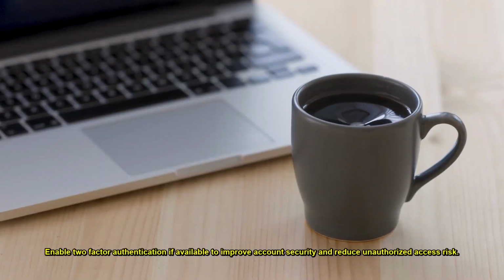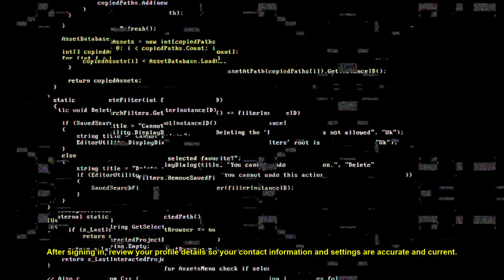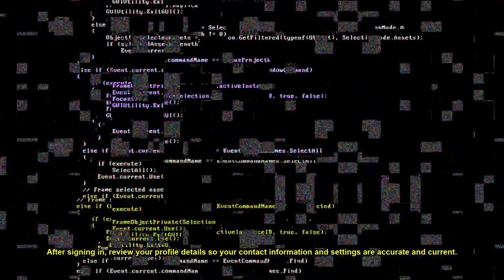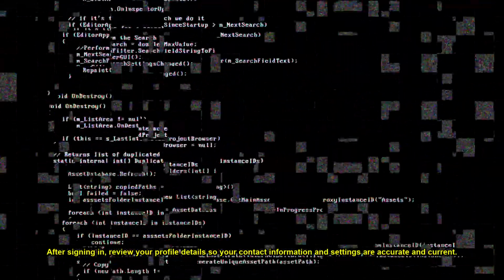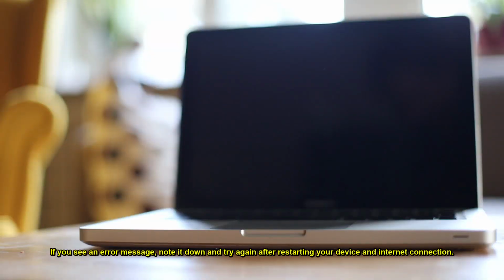How to transfer Shopify products using Product Import Export Lite - Easy Tutorial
In this easy-to-follow tutorial, we’ll guide you through the process of transferring Shopify products using the Product Import Export Lite app. Whether you're migrating your store or simply reorganizing your inventory, this step-by-step guide will make the process seamless and efficient. Learn how to import and export your products effortlessly, saving you time and ensuring you don’t lose any important data. Perfect for Shopify beginners and seasoned users alike!